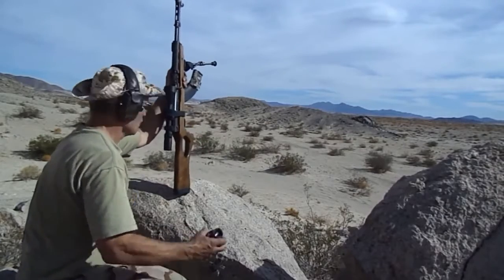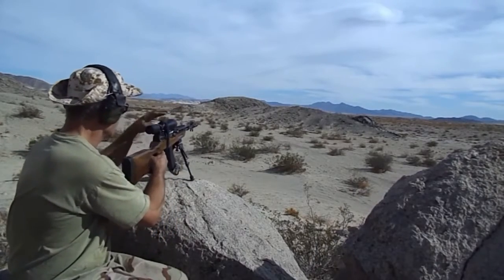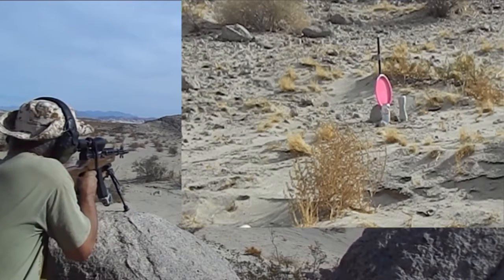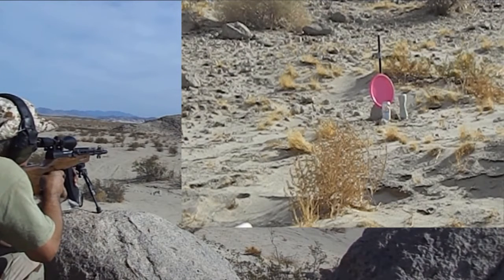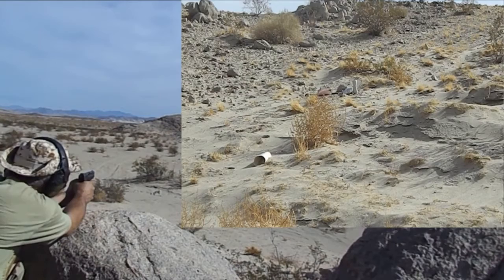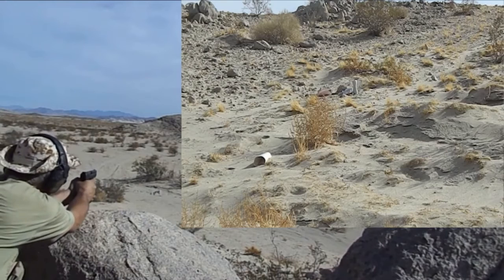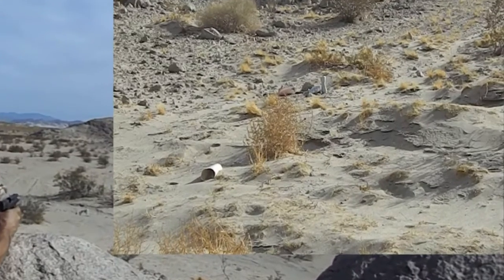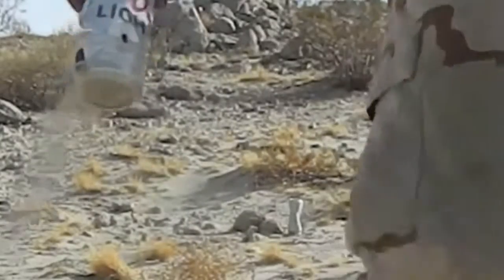rifle verses pistol 155 yards SKS verses canik 9mm Remastered from 07/19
well that shows yah dont be a beer can and think your safe at 155 yards with a sks aiming down at yah